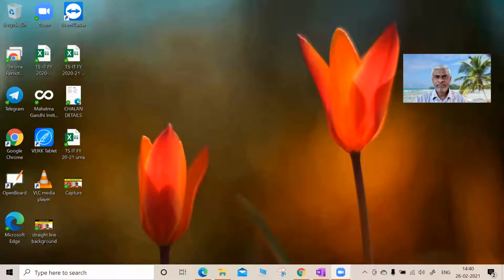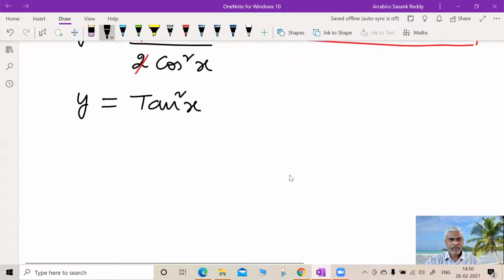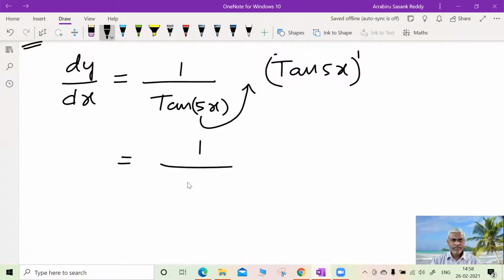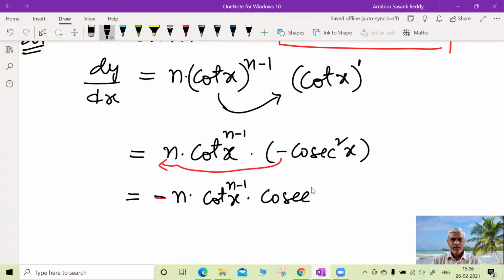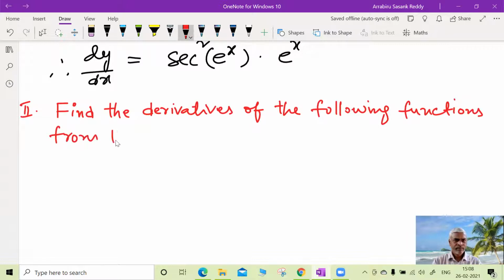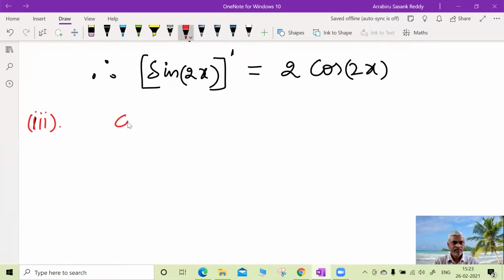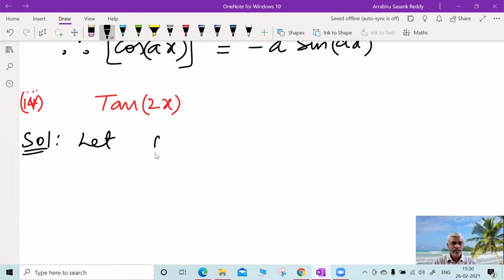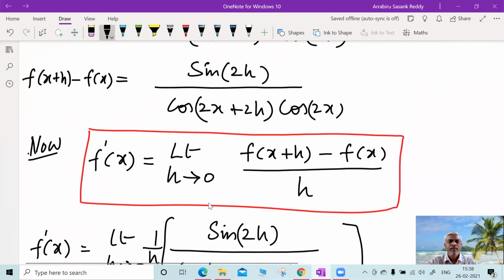1st Year Inter Maths-1B ||Differentiation|| Class11Maths, FirstYearMaths, Part 1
Basi Concepts and DERIVATIVES BY USING  FIRST PRINCIPLE